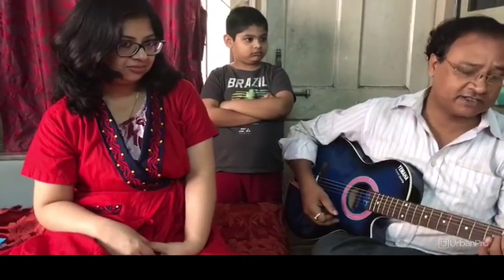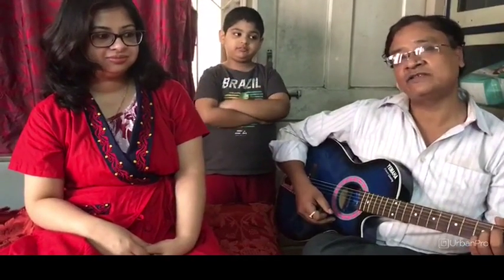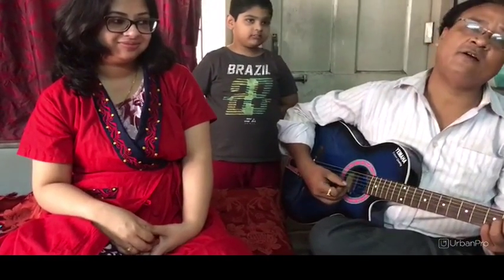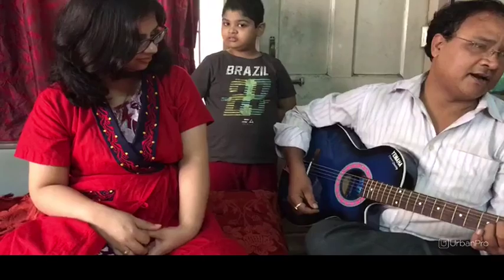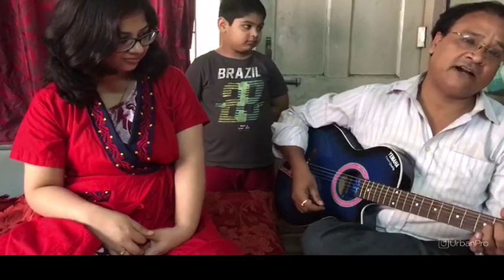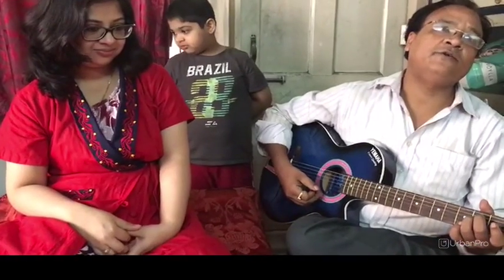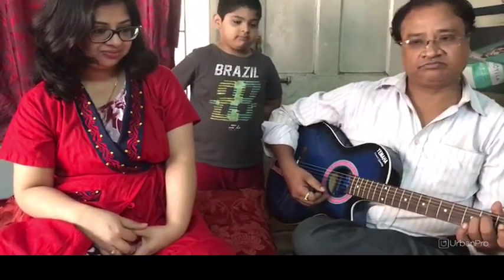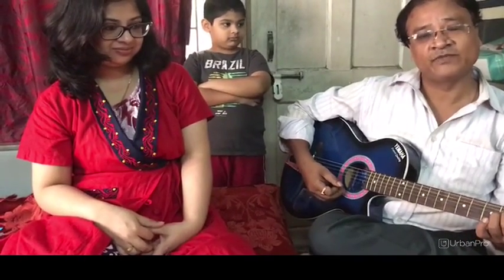Guitar TeacheTrinity College London,GR8,Teaching at DPS Kolkata and Calcutta school of... - Rajib R.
I completed grade 8th exam on classical guitar from Trinity College London. Also teach acoustic, electric guitar and keyboard. Performing various musical events and teaching guitar and keyboard at students home or my home since last ten years.